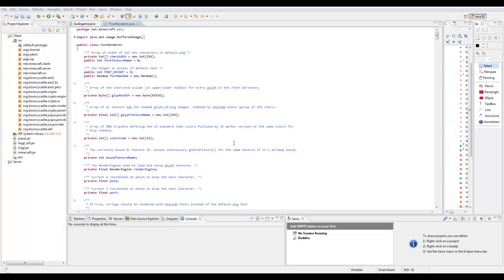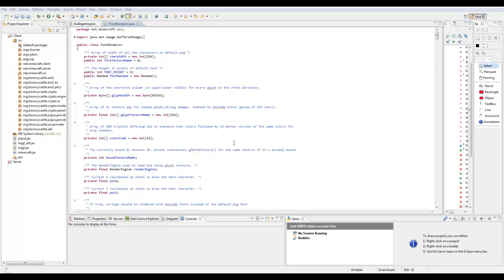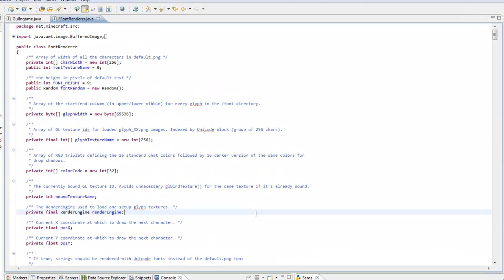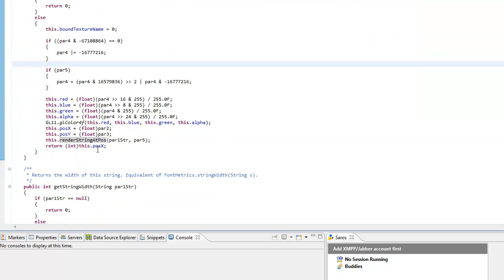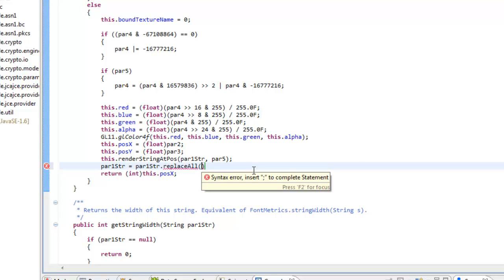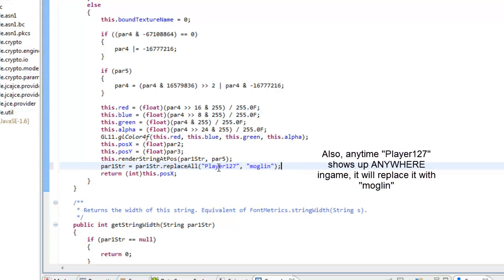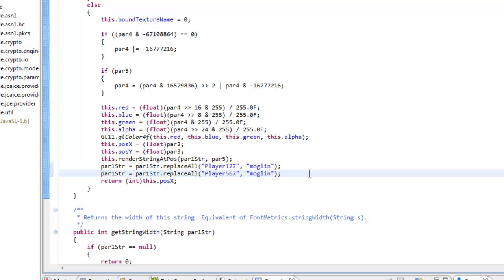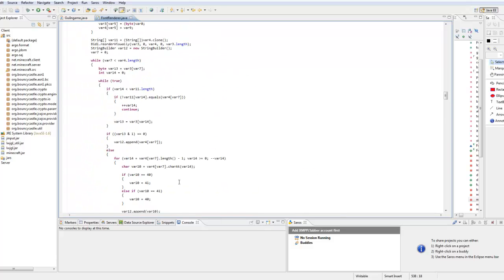How to Code a Minecraft Client - NameProtect!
Feel free to request a tutorial for me to do in the future.

Programs used:

Eclipse Juno
Mincraft Coders Pack
Java JDK
Minecraft